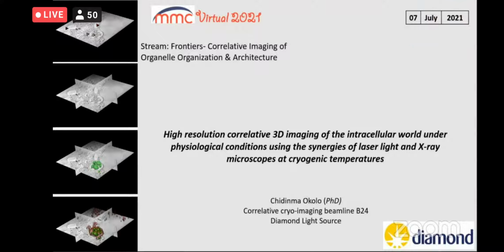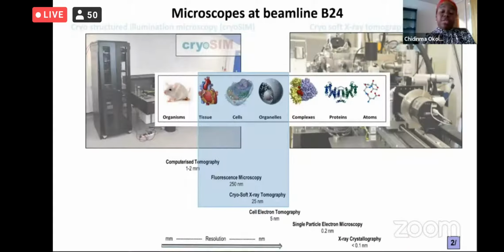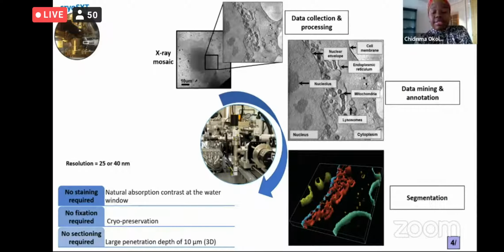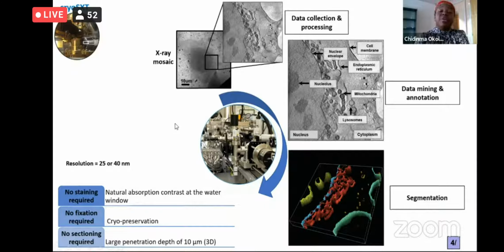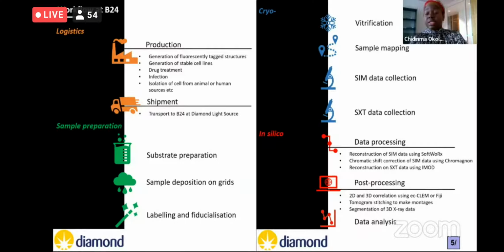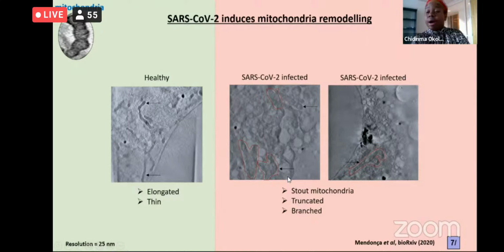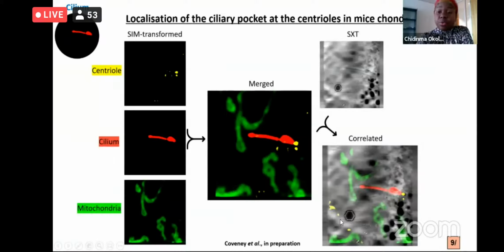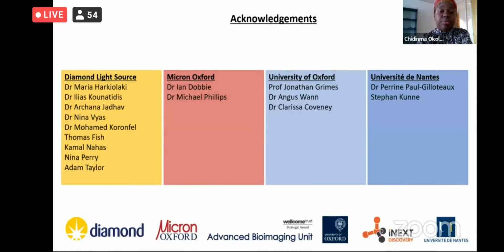Imaging of the Intracellular World using the Synergies of Laser Light and X-ray Microscopes at B24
Dr Chidinma Okolo presents at the Microscopy Microscience Congress 2021